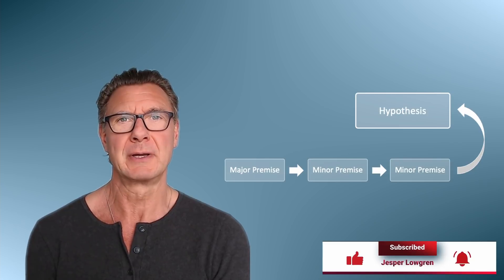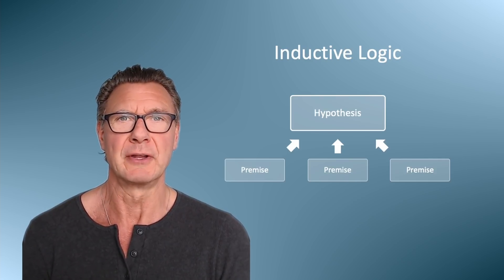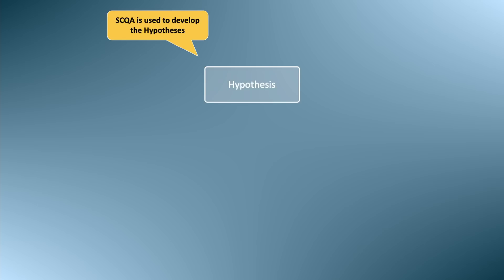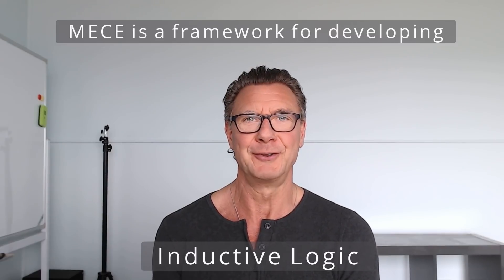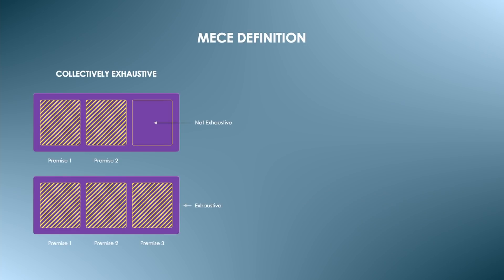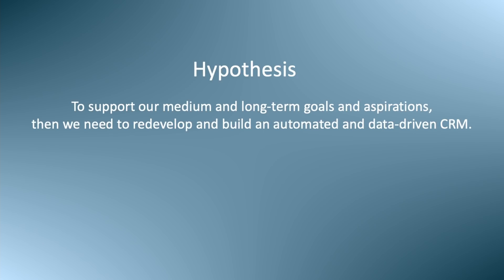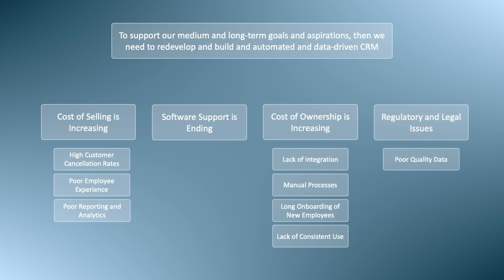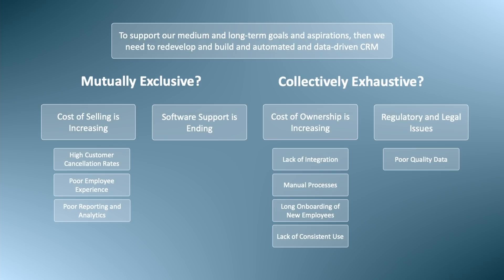Pyramid Principle - The MECE Framework Explained - How To Turn Any Idea Into A Winning Pitch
The Pyramid Principle is a pitching principle developed by McKinsey and consists of two frameworks. The SCQA framework to develop a compelling hypothesis, and the MECE framework, based on inductive logic, to create compelling arguments to support the hypothesis.  This video unpacks the MECE framework by explaining inductive and deductive logic, using a real case-study. Its data-driven nature makes it particularly useful for digital transformation.